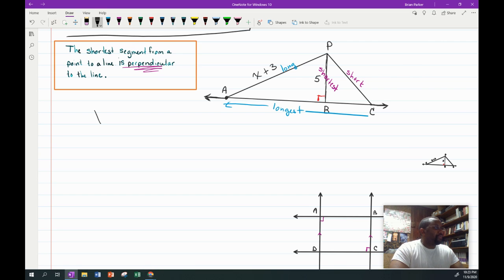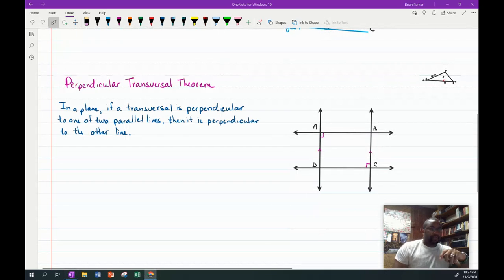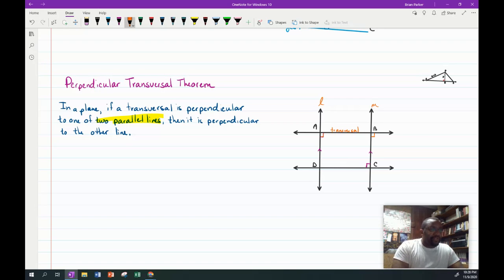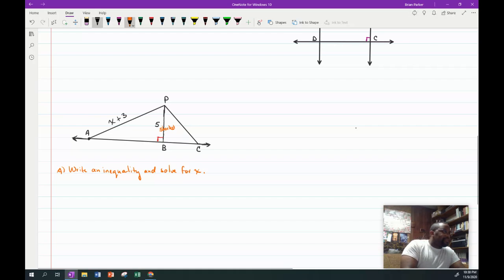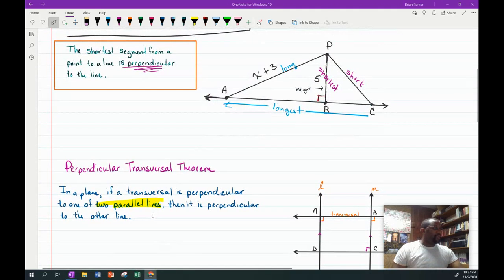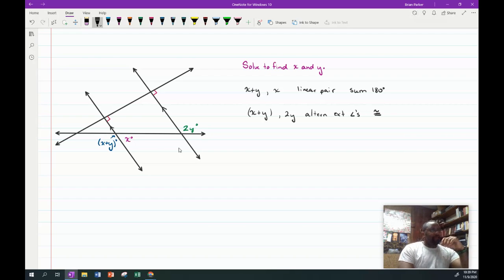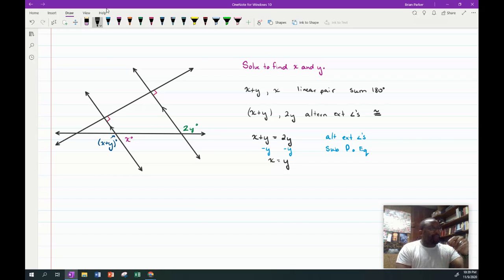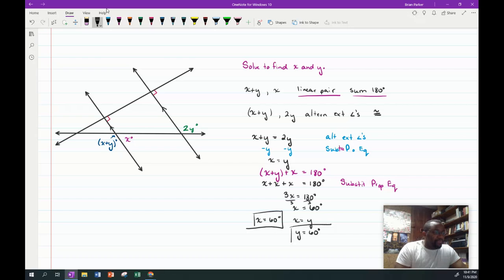3.4.2 Perpendicular Examples